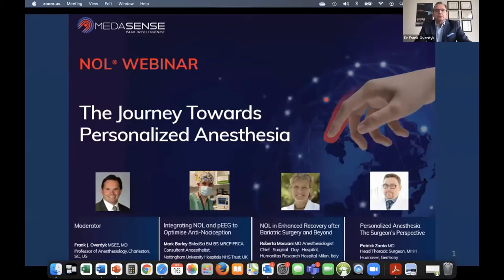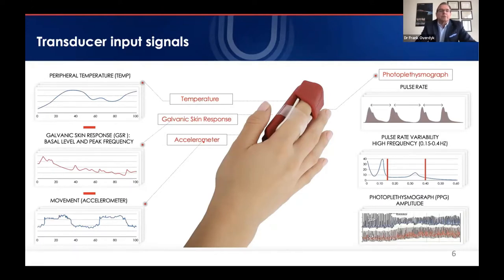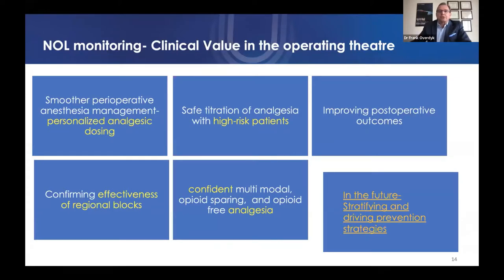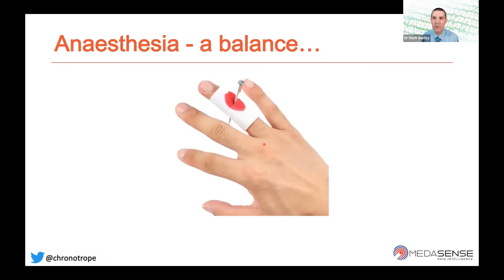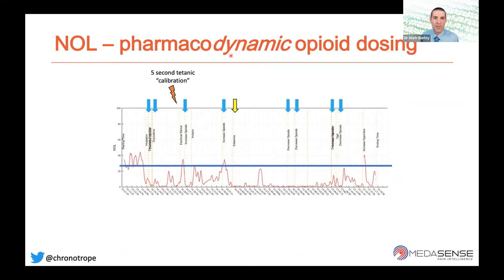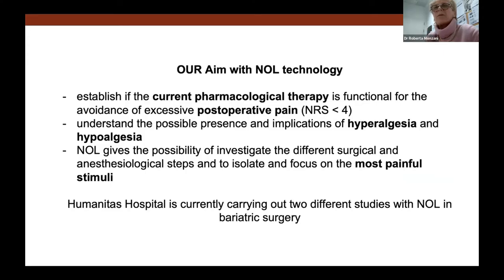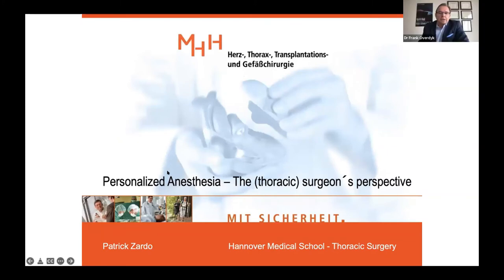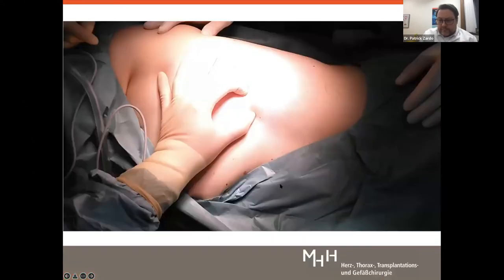[Webinar] The Journey Towards Personalized Anesthesia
This video is a recording of 'The Journey Towards Personalized Anesthesia' Webinar.

Hear 3 different clinicians give their perspectives on NOL monitoring, moderated by Professor of Anesthesiology, Dr Frank Overdyk (Charleston, SC):

00:00 Opening and Introductions – Dr. Frank Overdyk
08:57 Integrating NOL and pEEG to Optimise Anti-Nociception – Dr. Mark Barley (Nottingham University Hospital NHS Trust, UK)
20:58 NOL in Enhanced Recovery after Bariatric Surgery and Beyond – Dr Roberta Monzani (Humanitas Research Hospital, Italy)
35:02 Personalized Anesthesia: The Surgeon’s Perspective – Dr Patrick Zardo (Medizinische Hochschule Hannover (MHH), Germany)
51:19 Q&A